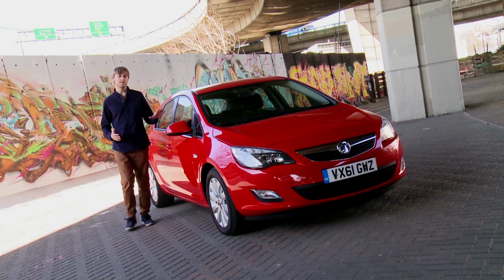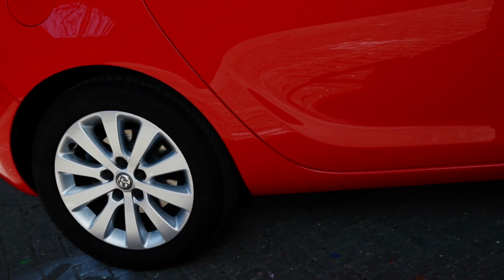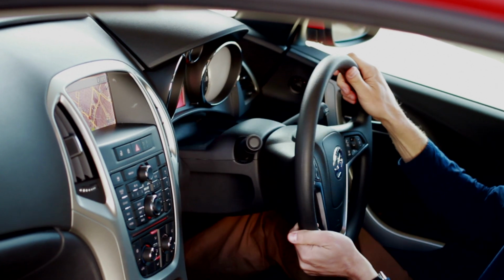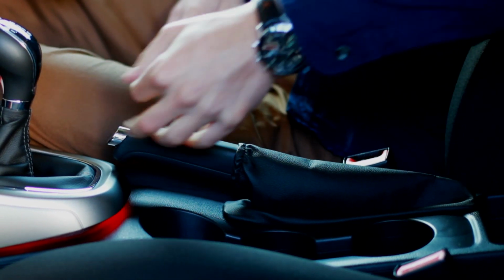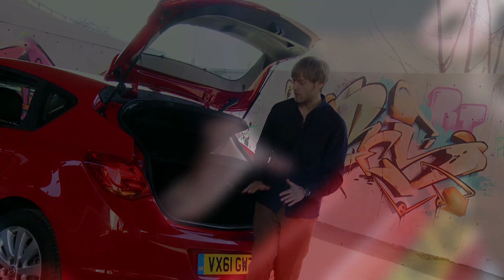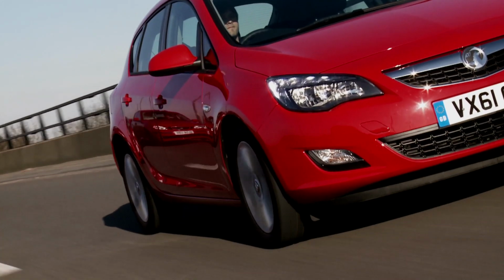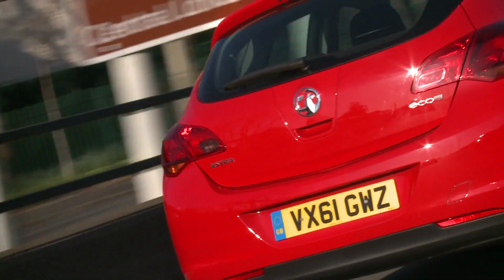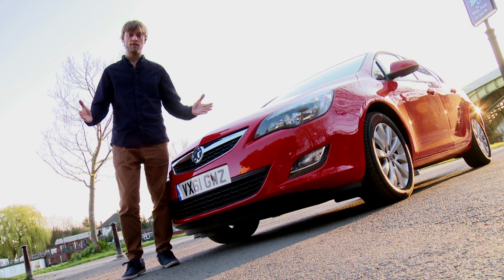Vauxhall Astra car review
The Vauxhall Astra is a vast improvement over the previous model. Its sleek, low looks move it closer to its rivals, while its interior better, too.

Every week, we’ll present the latest new car reviews, covering everything from supercars to family estates. Our motoring experts have more than 75 years of testing experience between them, and their
jargon-free verdicts cover real-world practicality, recommended specifications and reveal the real cost of ownership. Every video review is even complimented by a full written report on AutoTrader.co.uk.